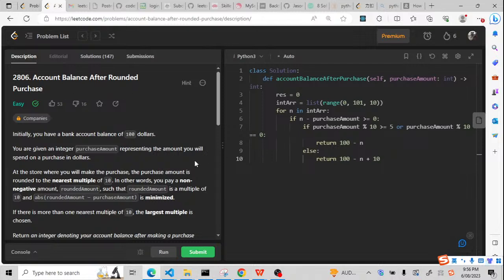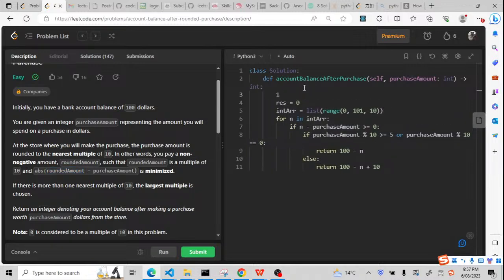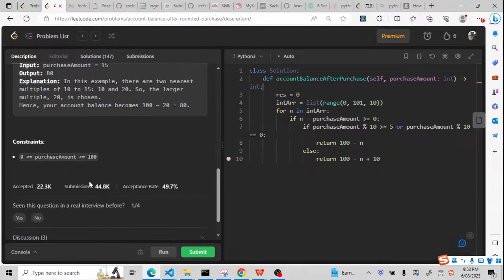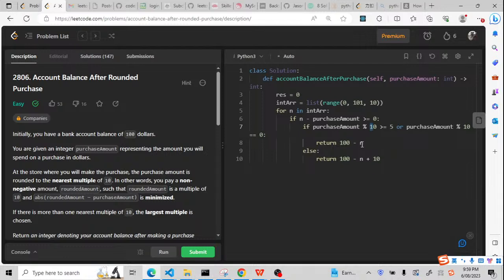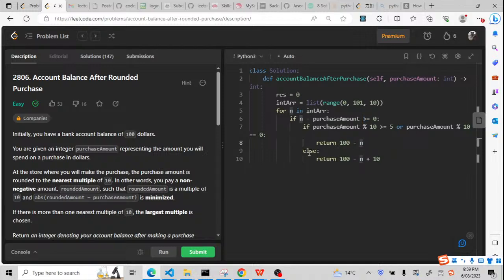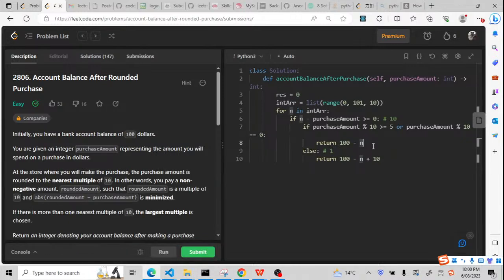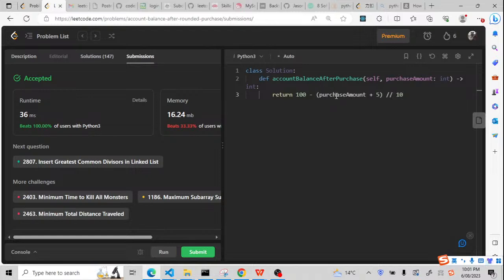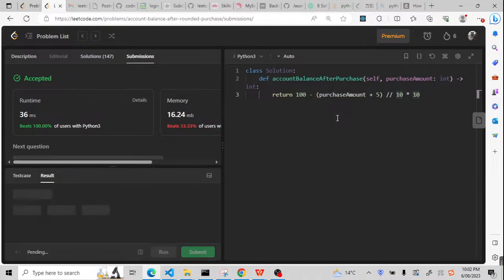Leetcode 2806. Account Balance After Rounded Purchase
2806. Account Balance After Rounded Purchase